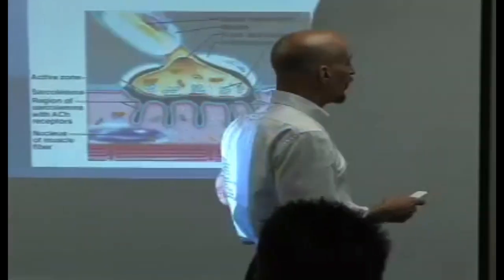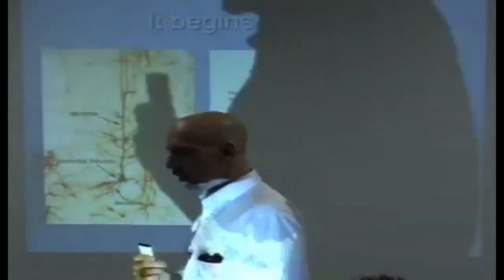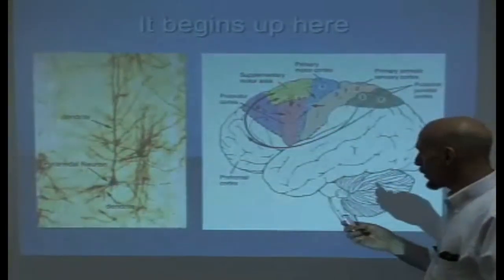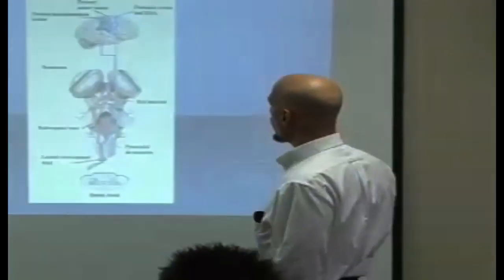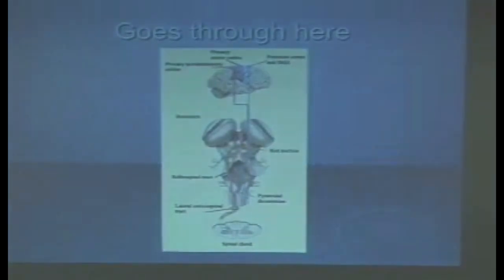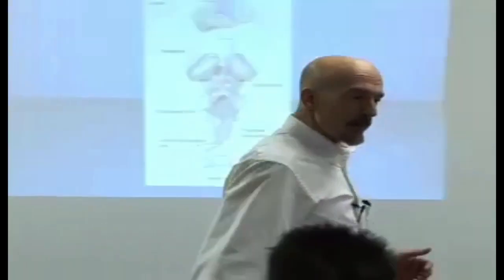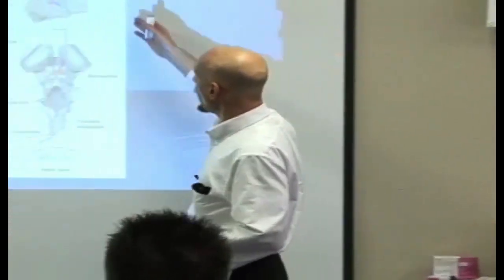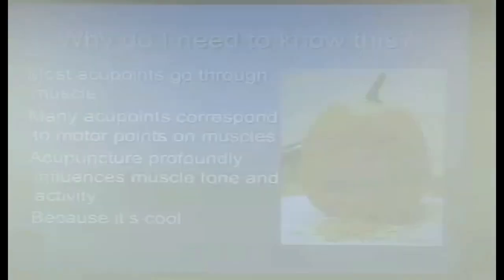Descending Neurological Pathways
In this episode of neuromechanics weekly, Dr Waerlop discusses the descending motor pathways and their route to the muscle spindle, as well as its impact and importance.